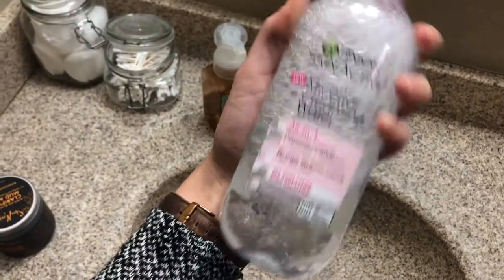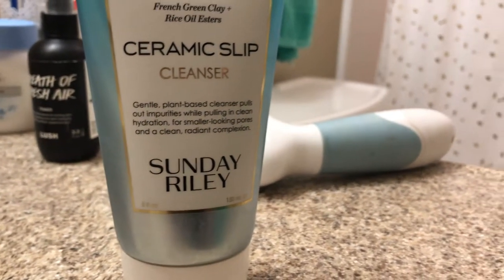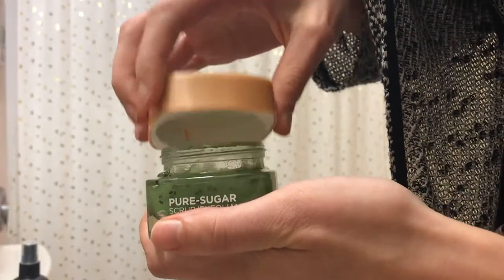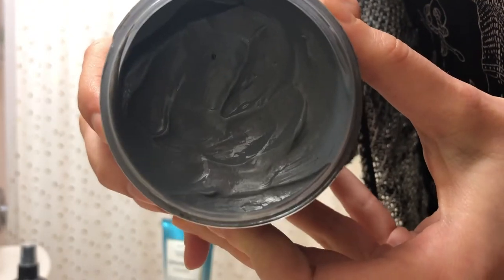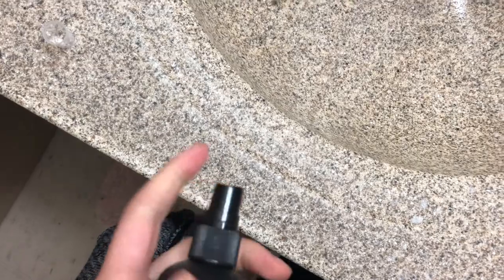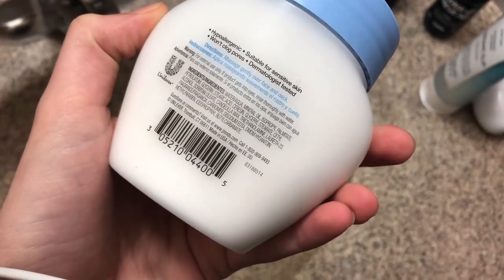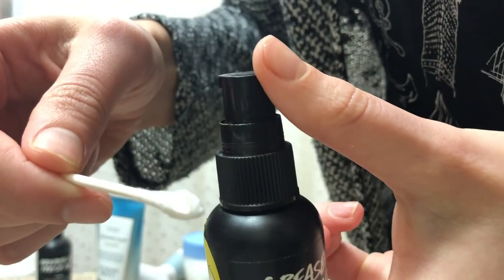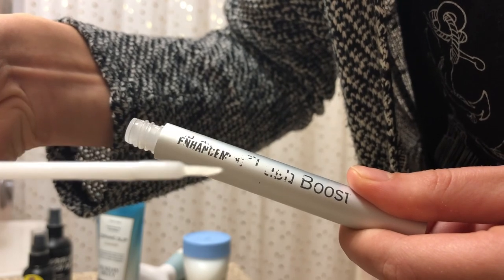VLOGMAS DAY 5: WINTER SKINCARE ROUTINE | Haley Simpson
hi bebes here's a quick lil winter skincare routine for day 5 of vlogmas!
everything i used is linked down below :)

xo Haley